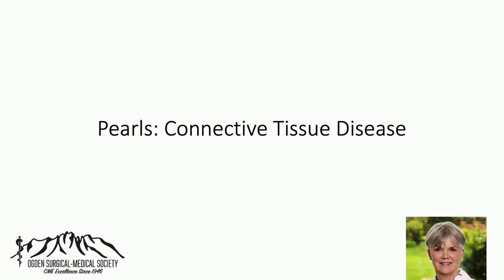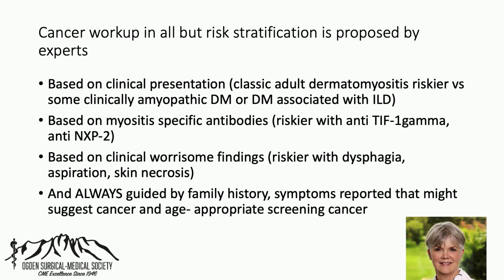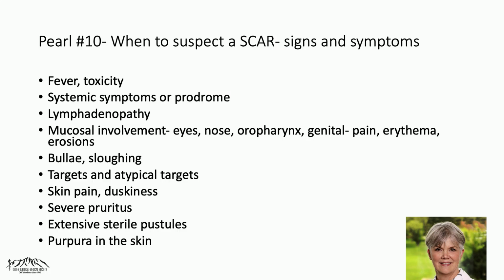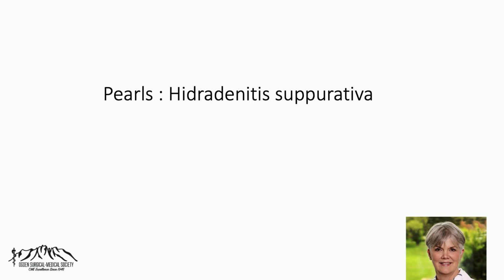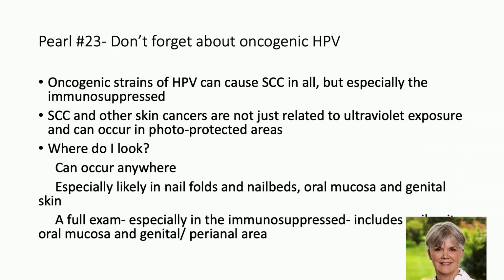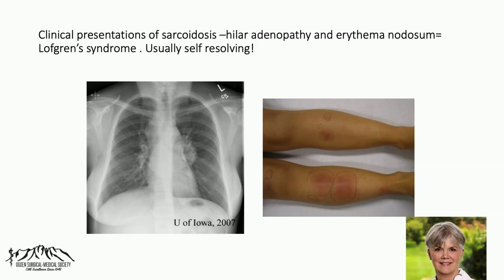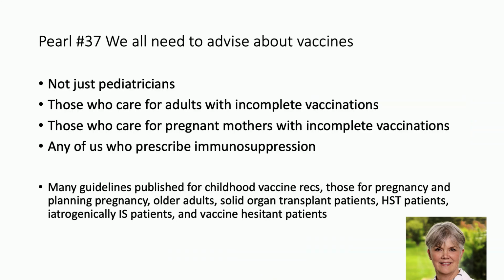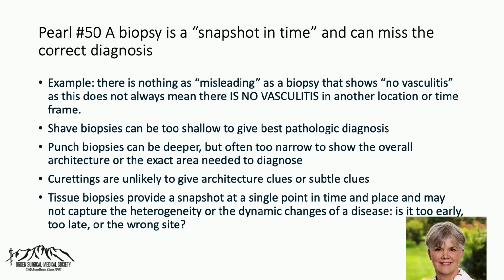Adult Dermatology: 50 Pearls in 60 Minutes - Barbara Wilson, MD